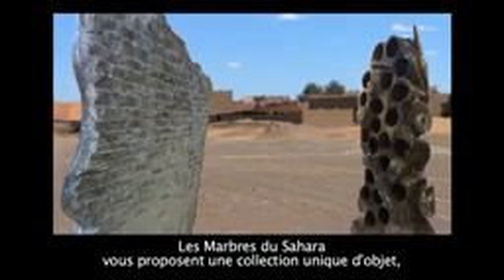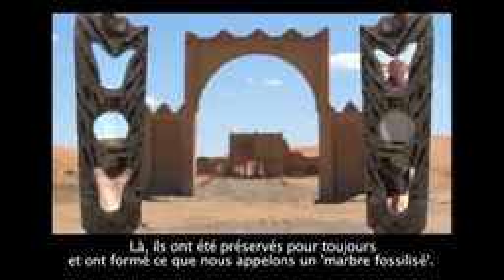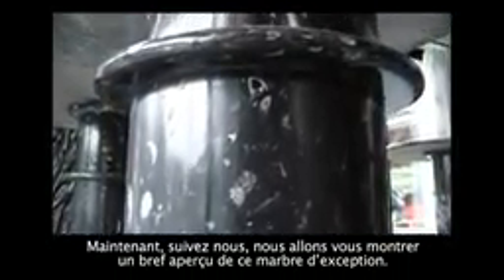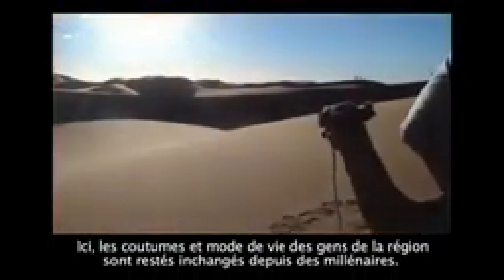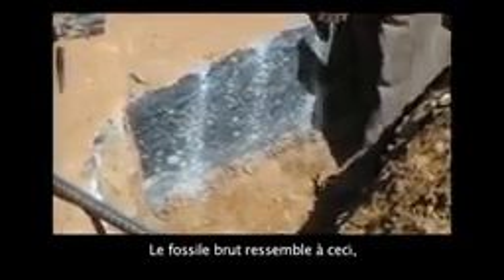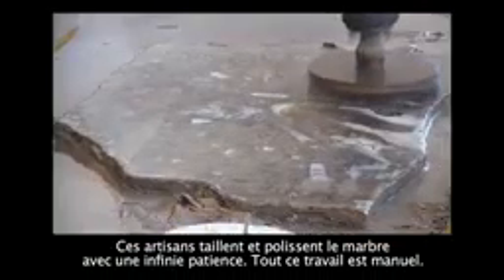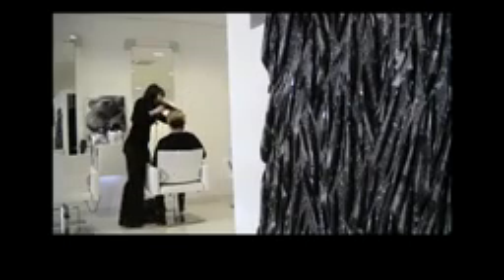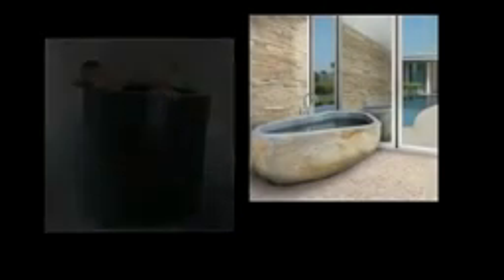La Pierre D'erfoud in our partner Eric Avenel in france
We are a craft fossil marble (stone erfoud SARL), which focuses on the effects of the geological region of southern Morocco erfoud. Our activities are varied: the manufacture of all types of fossilized marble, particularly brown and black, creating decorations and design, production, import and export, sale and exhibition. Our products are diverse: several forms of fossilized marble and various types and measures of large block and slice marble fossil marble carving and decoration, tableware, bathroom (tub, sink and bathtub), decoration kitchen tiles and the lamp. Also natural cleaning fossils (crinoids, trilobite and ammonite orthocére). We offer good finish products and better quality with very good price and service.

My greetings

Ste. LA PIERRE D’ERFOUD SARL
JENNANI ISMAIL